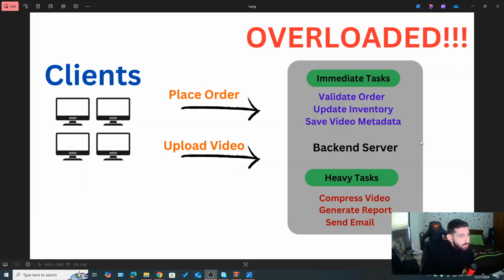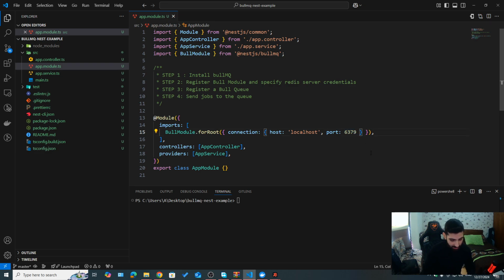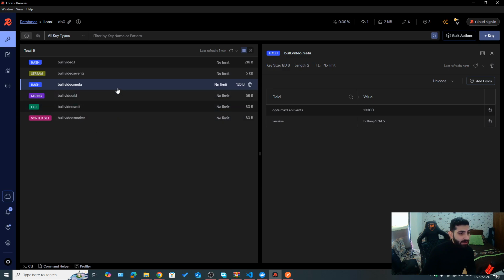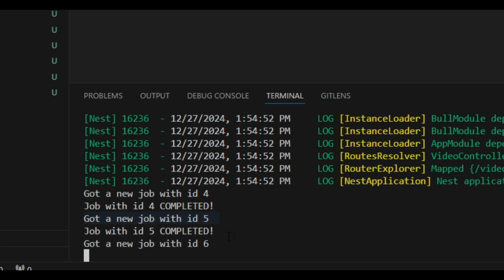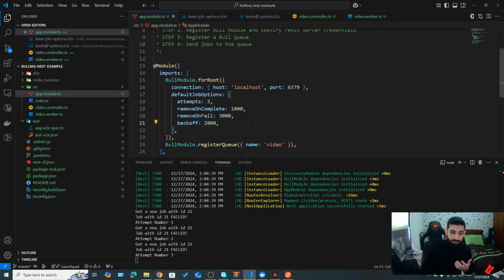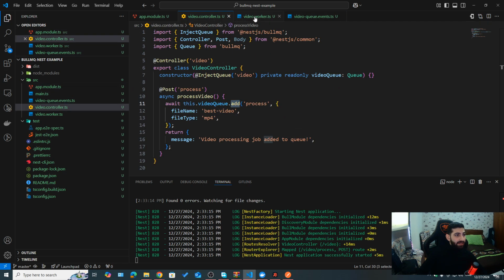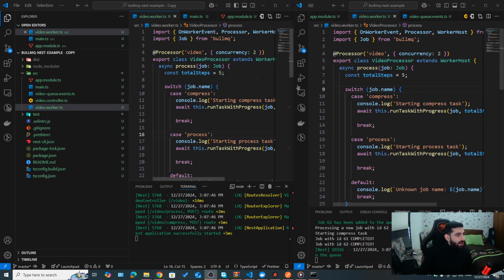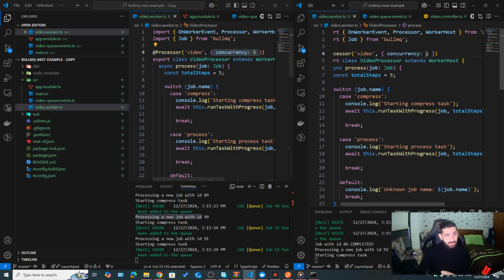Building a Scalable Queue System with NestJS & BullMQ & Redis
In this video, we tackle the challenge of handling heavy tasks in real-world applications by introducing BullMQ for background job processing in a NestJS application.

🚀 What you'll learn:
- The problem with heavy tasks and how queues solve them.
- How to set up BullMQ in a NestJS project.
- Creating and processing jobs with workers.
- Leveraging progress tracking, retries, delays, and concurrency.
-  Scaling your application with dedicated worker services.

Timestamps:
0:00 - Introduction: Explaining the problem
00:55 - Solution: BullMQ and Redis Queues
4:40 - Setting up BullMQ and Redis in NestJs
7:57 - Creating and sending Jobs to our Queue
15:04 - Creating our Worker and Processing Jobs
19:05 - Handling Concurrency
20:51 - Worker Event Listeners
22:40 - Handling failure with retries
26:00 - Rate Limiting, Job Progress, etc..
30:35 - Queue Event Listeners (Global Listeners)
33:20 - Handling Multiple Job Names
36:10 - Scaling : Using separate dedicated worker services